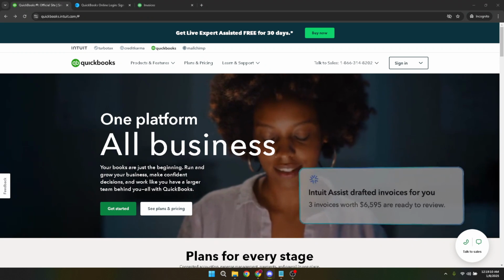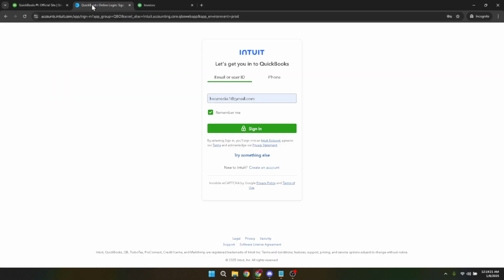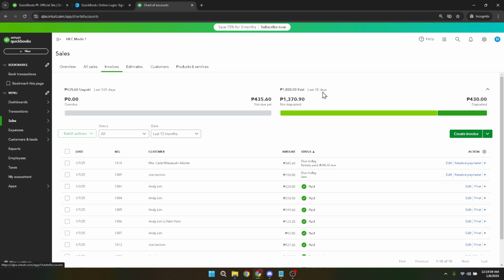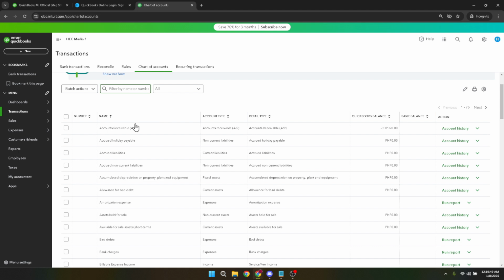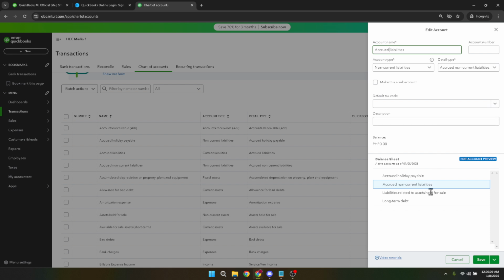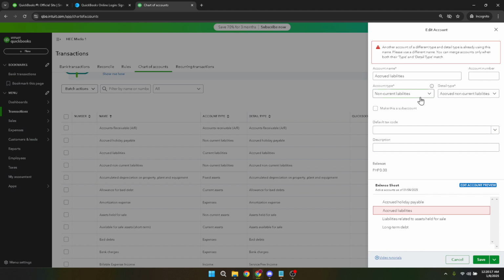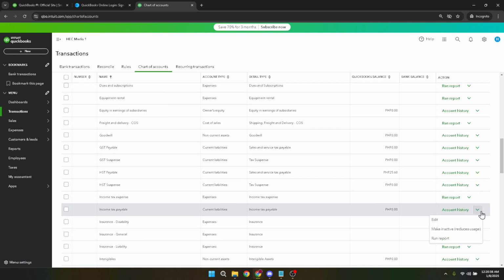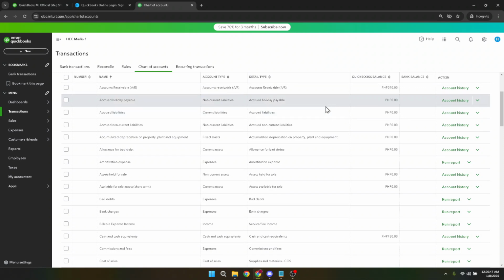How to Merge Accounts on Quickbooks Online (Full 2025 Guide)